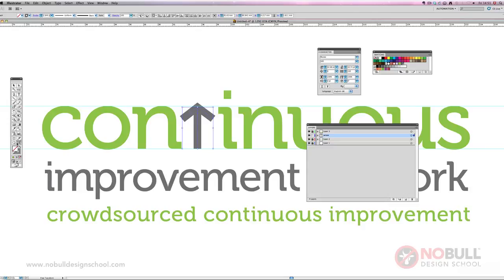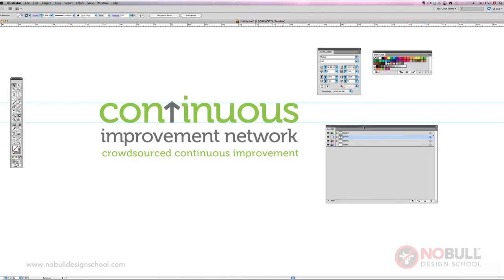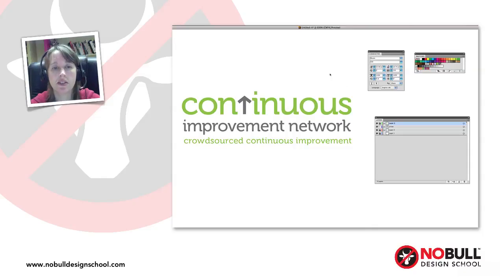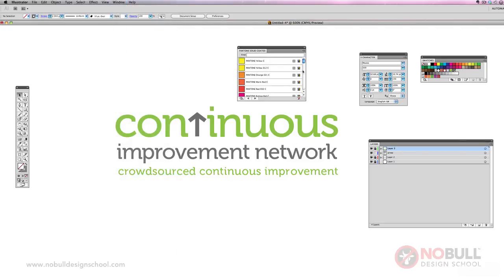Amends and finalising